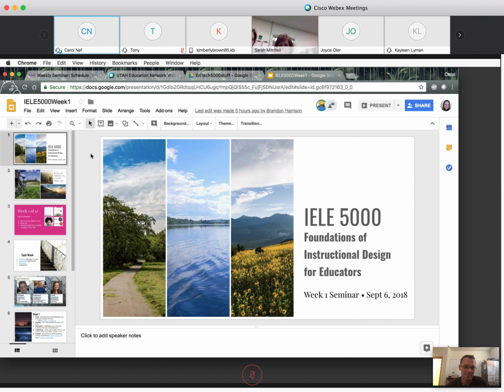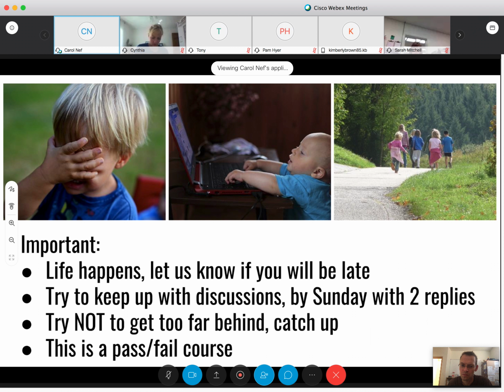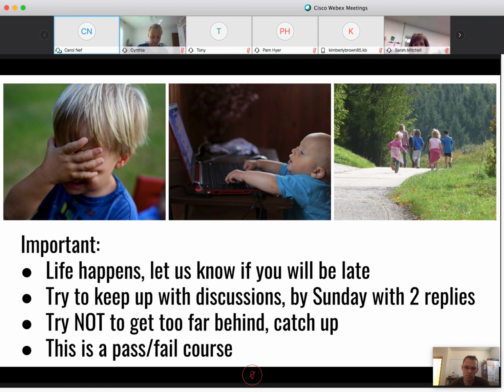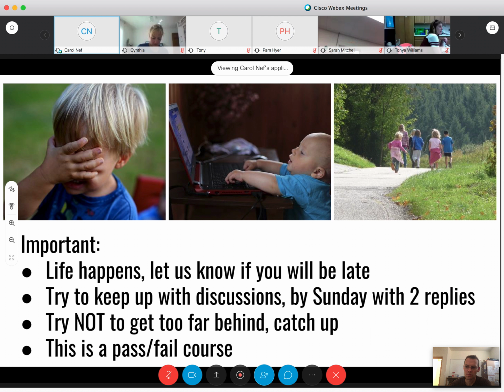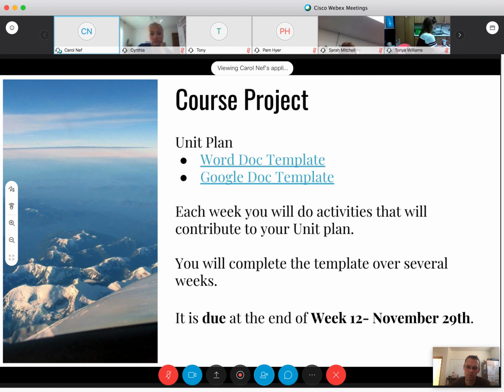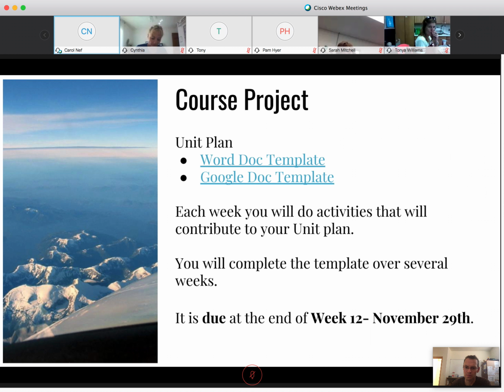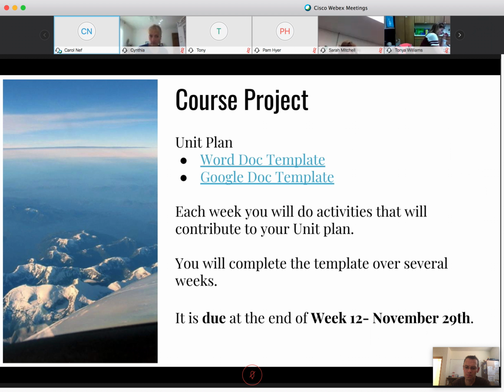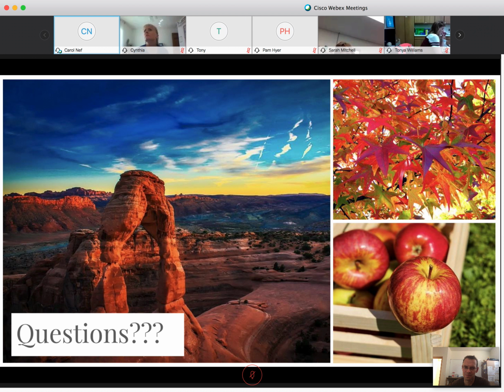Seminar 1, IELE 5000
September 6, 2018 video recording